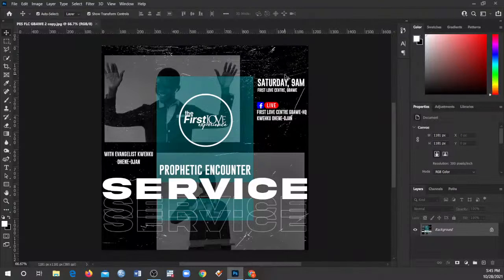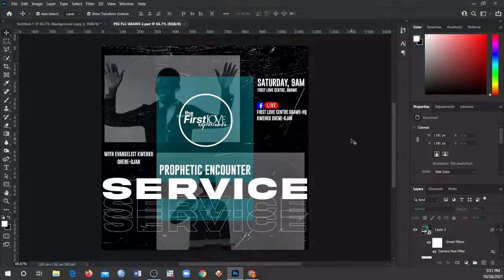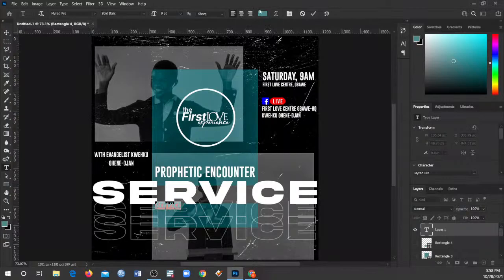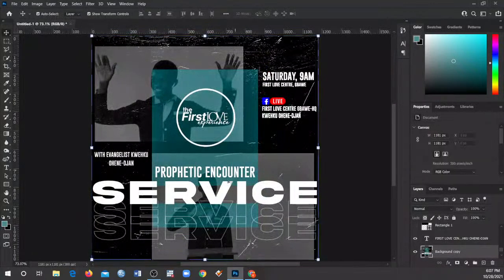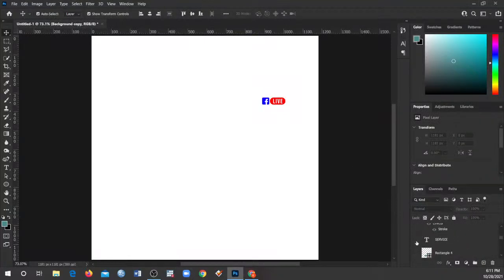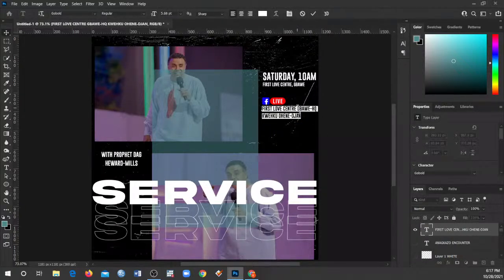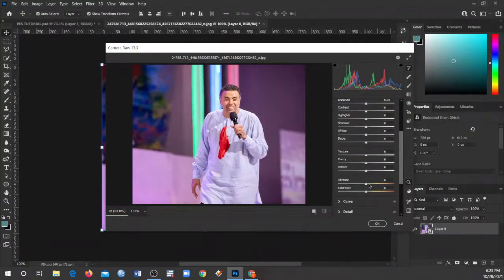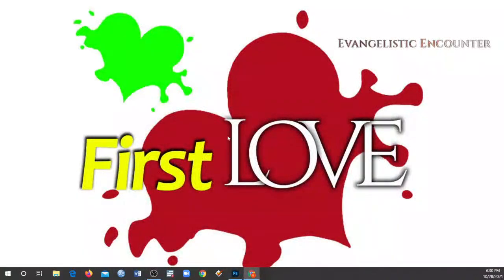FIRST LOVE CHURCH ANAGKAZO ENCOUNTER SERVICE DESIGN IN PHOTOSHOP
I am excited to share with you today on how I created this Simple First Love Church Flow Service Flyer using ADOBE PHOTOSHOP 2021.

If you are new to FLOWMusic Design Center, welcome! This channel is dedicated to teaching Adobe Photoshop Tutorials for beginners and basic tips and tricks in Adobe Photoshop.

A D O B E   P H O T O S H O P   F R E E   D  O W N L O A D

/ G E T   F R E E   F O N T S   H E R E